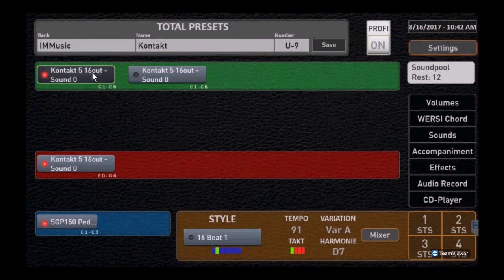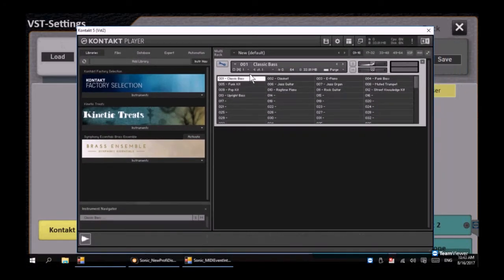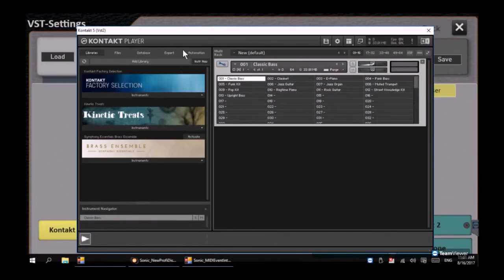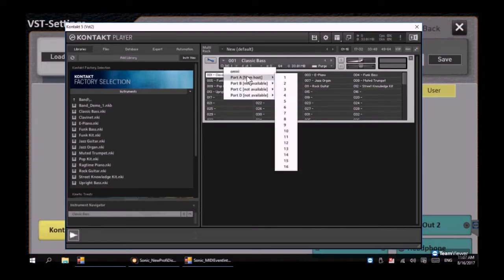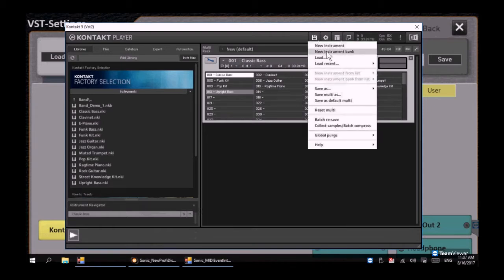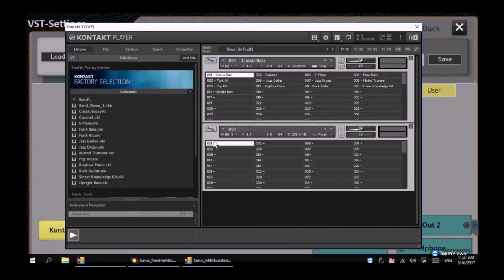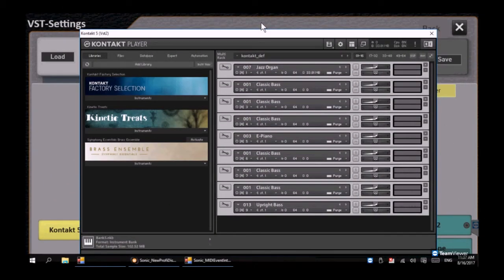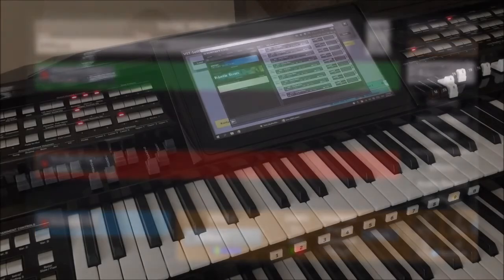Kontakt and OAX MIDI Channels - Part2